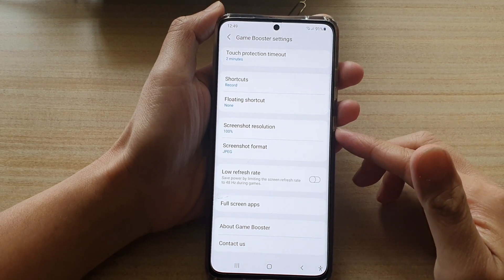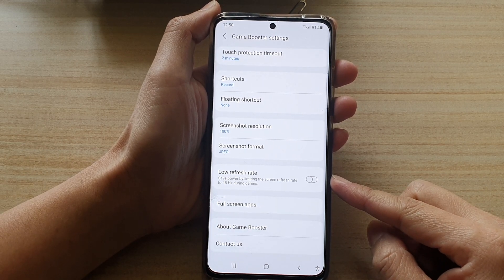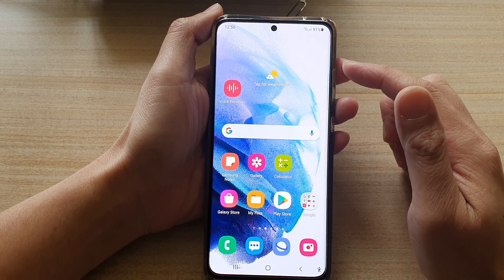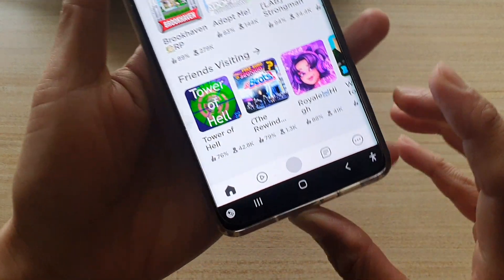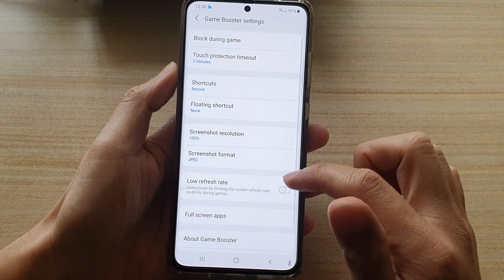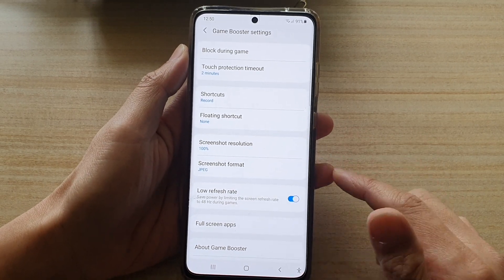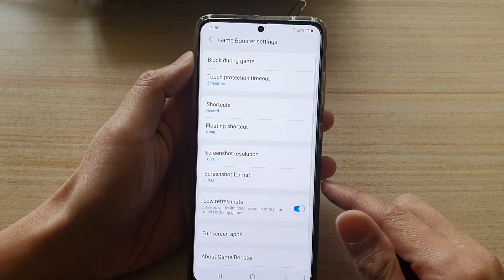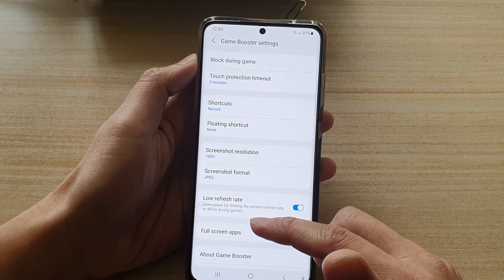Galaxy S21/Ultra/Plus: How to Enable/Disable Low Refresh Rate in Game Booster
Learn how you can enable or disable low refresh rate in game booster on the Galaxy S21/Ultra/Plus.